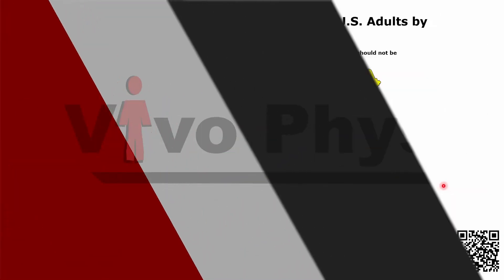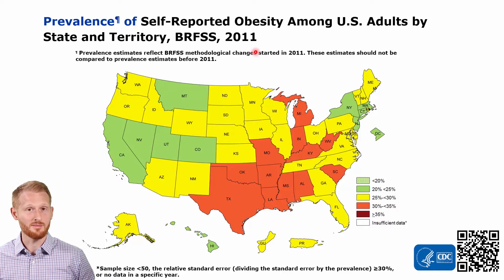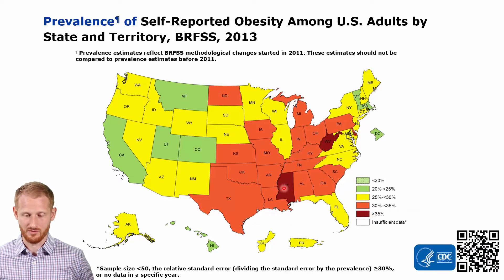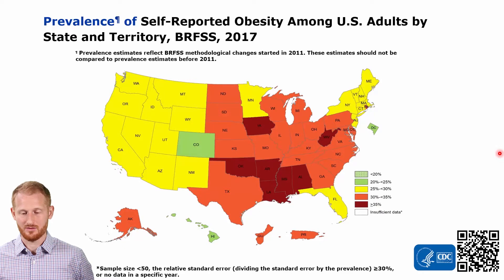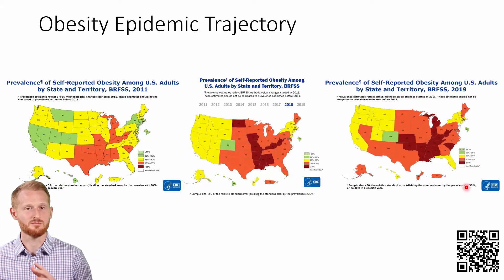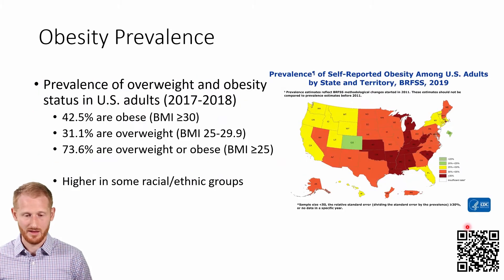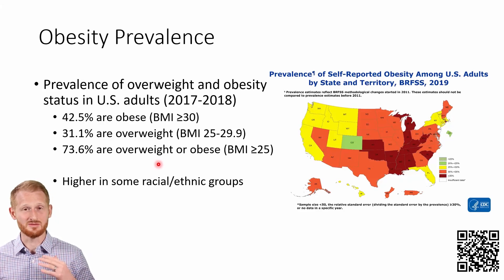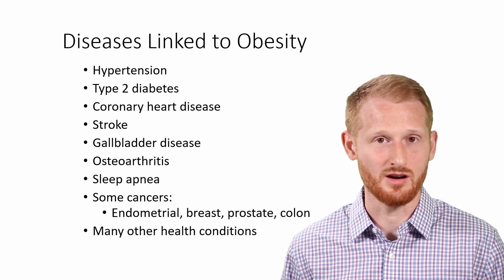Obesity Epidemic - USA CDC Obesity Maps (2011-2019 Data)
This video shows Dr. Evan Matthews discussing the increase in obesity prevalence in the United States from 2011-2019 using the Centers for Disease Control and Prevention (CDC) obesity maps. The purpose of this video is to demonstrate the severity of the obesity epidemic within the United States of America. This video is part of a series of videos that will cover body composition and nutrition basics. The playlist to that series is listed below.